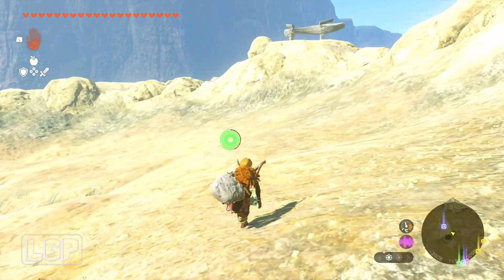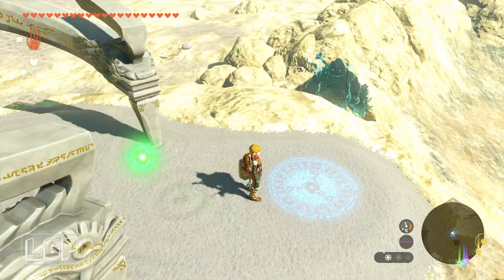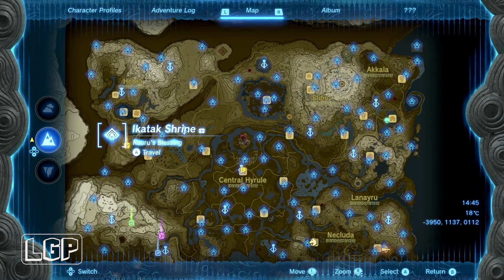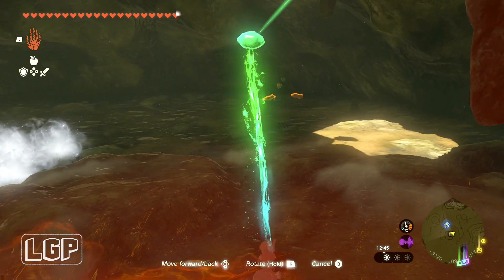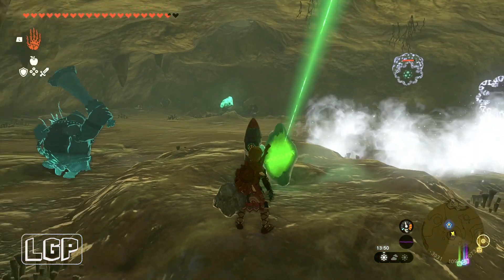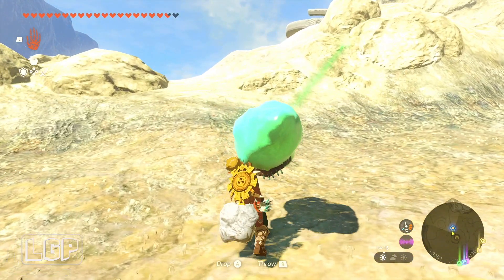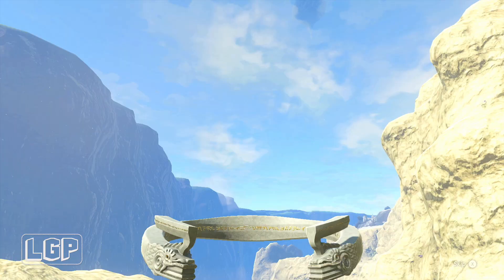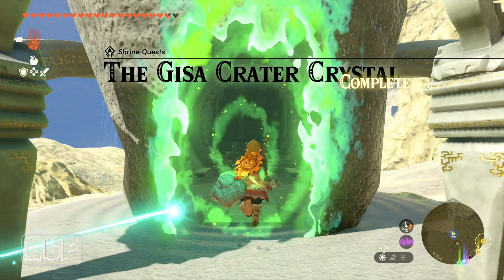Tears Of The Kingdom | The Gisa Crater Crystal Shrine Quest - Ikatak Shrine | Walkthrough Guide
This is my walkthrough guide for The Gisa Crater Crystal Shrine Quest - Ikatak Shrine in Legend of Zelda Tears of the Kingdom.

In this walkthrough I explain how to reach and complete the shrine quest and unlock the shrine.